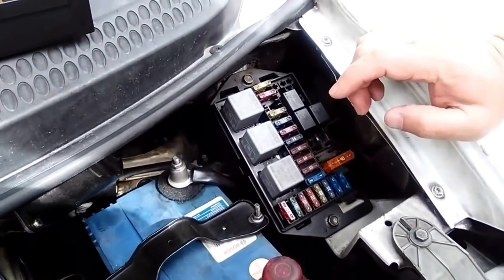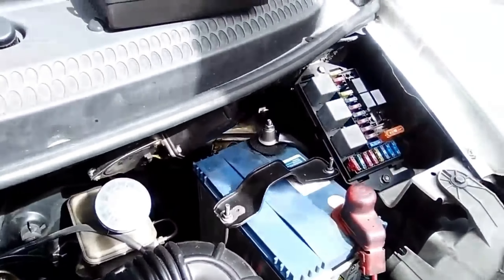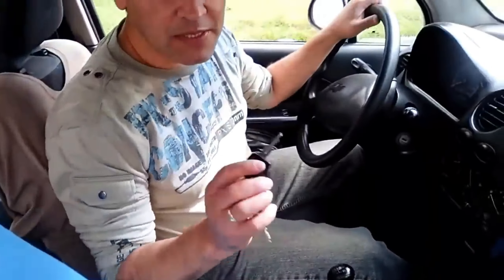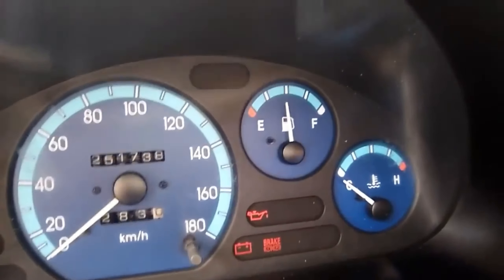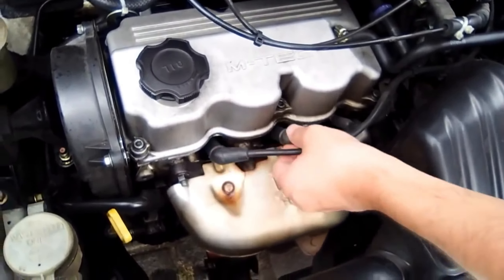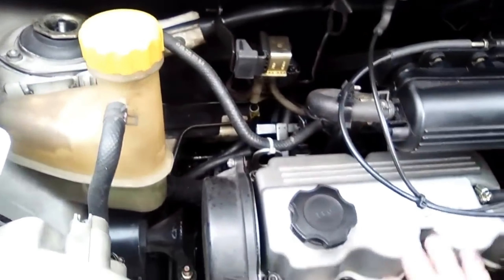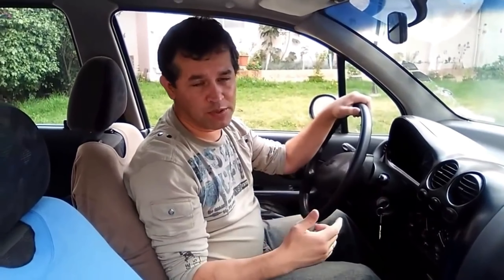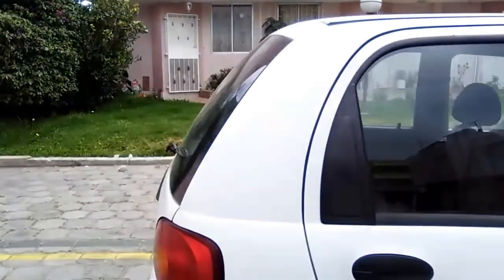Engine Doesn't Start: Solution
If the engine of your car DOES NOT START, it may be due to the failure of one of the following reasons.

You can quickly determine what is causing the engine not to start and sometimes fix it quickly.

Loose or dirty battery terminals, Dead battery, disconnected spark plug wires, blown fuses: either the fuel pump fuse or a general one, starter motor failure.

Follow the step by step of this video to determine why the engine DOES NOT START, very surely you will find the fault yourself.